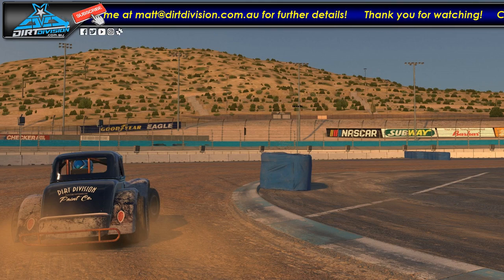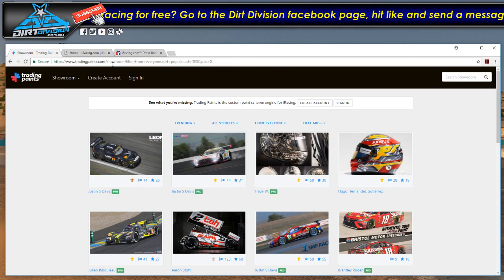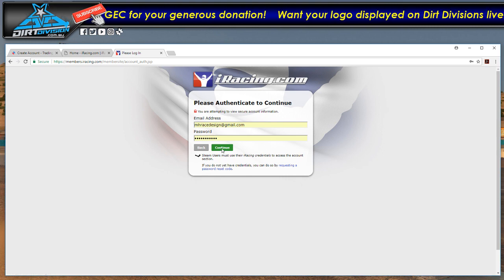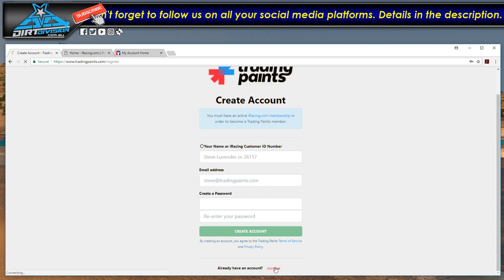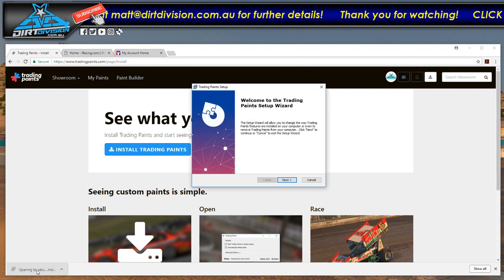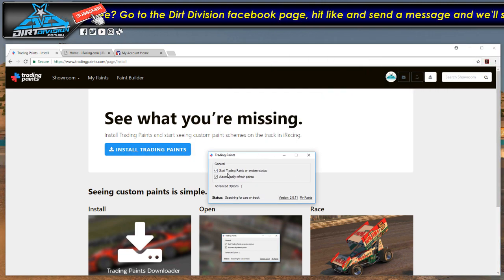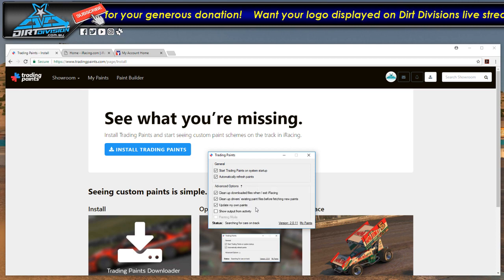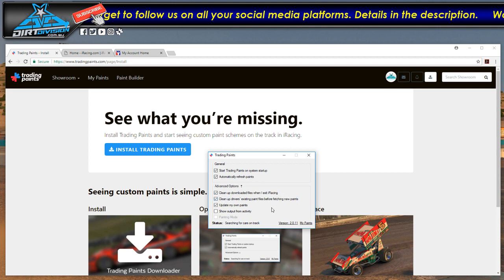Installing Trading Paints for iRacing Tutorial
Trading Paints is a must have app for iRacing. to view all driver's custom paints and so they can see yours.